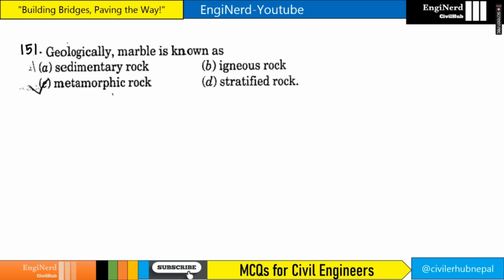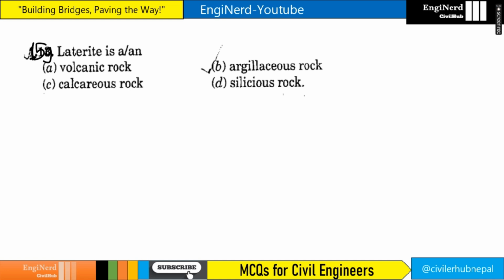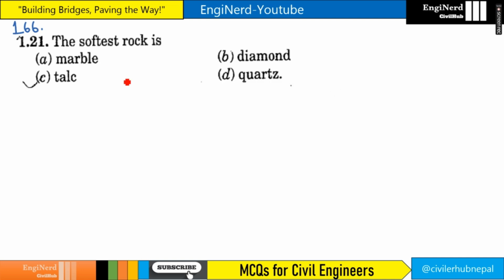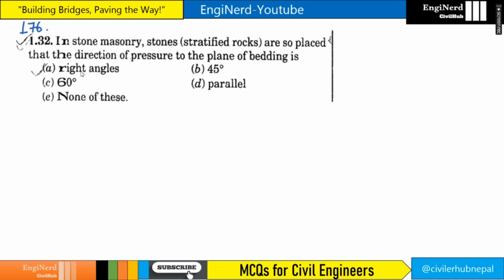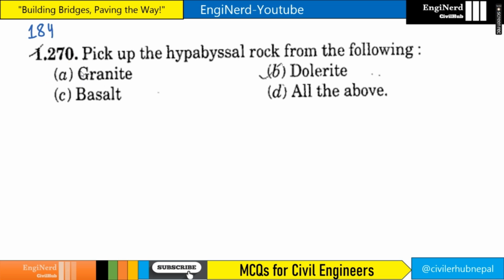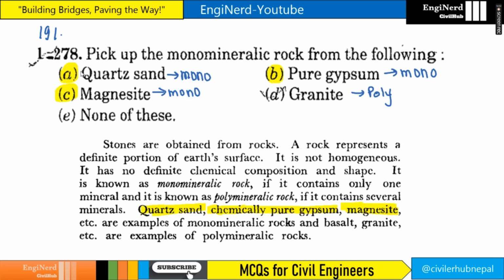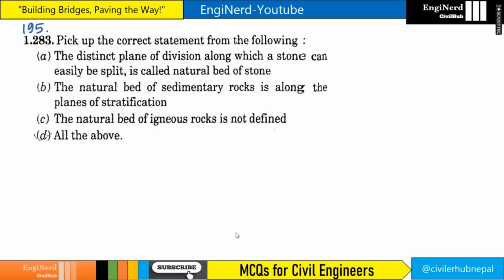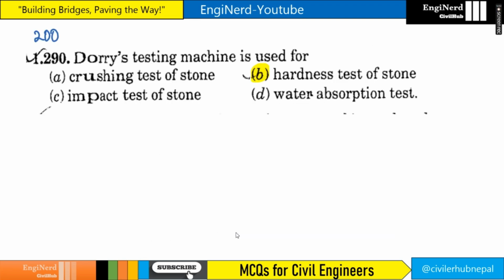Stone | Part 4 | 151-200 | Building Materials